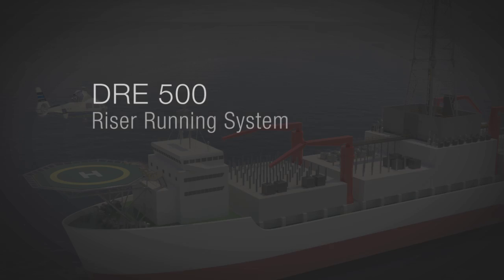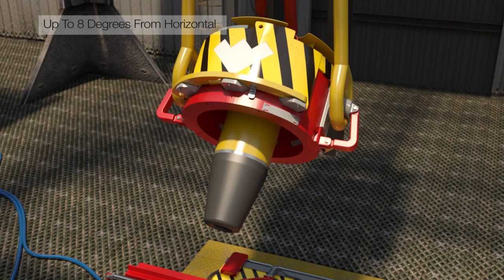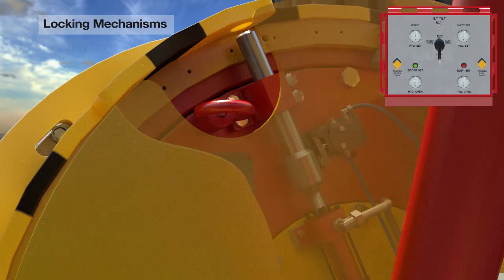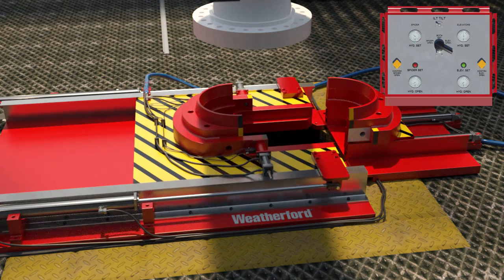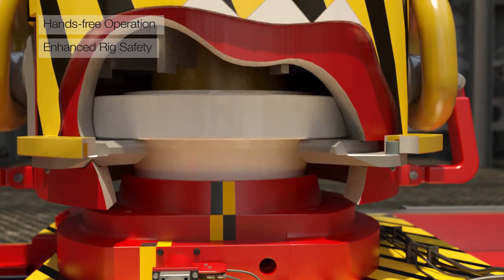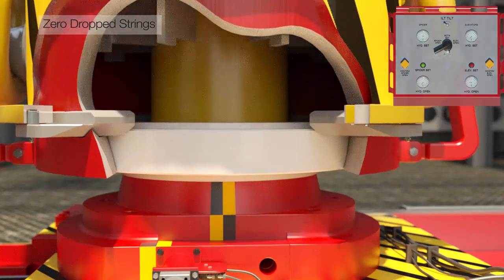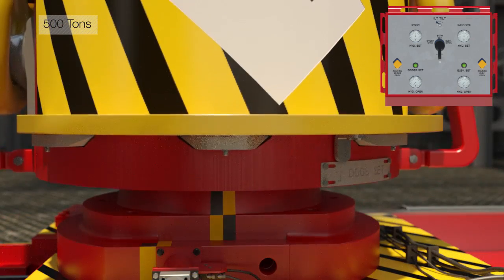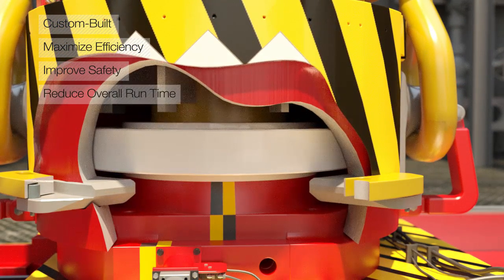Drilling Riser Elevator 500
As a global leader in tubular running services, Weatherford helps you alleviate deepwater riser challenges from your subsea well to your drill floor.